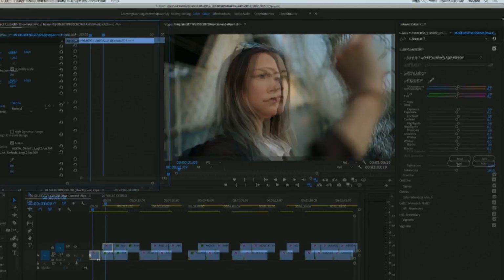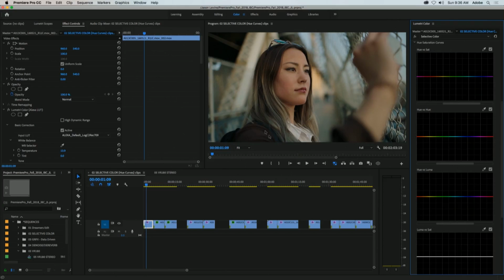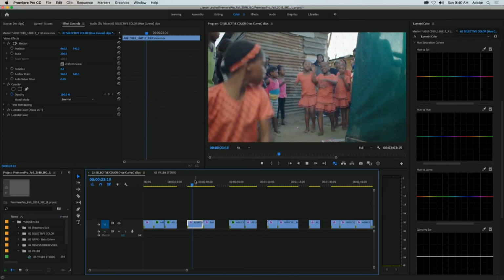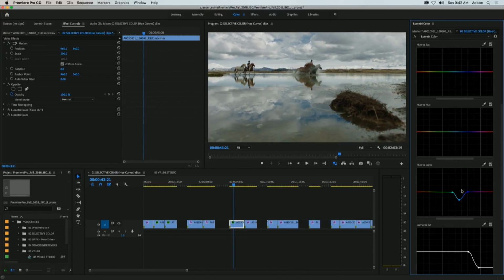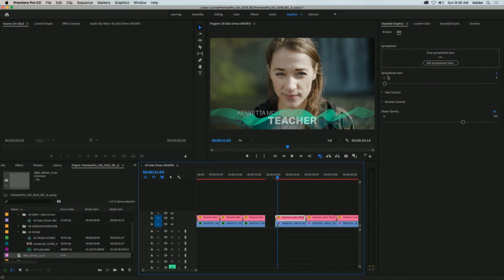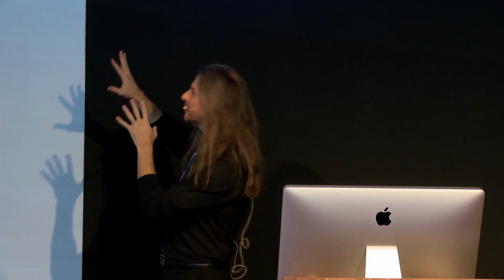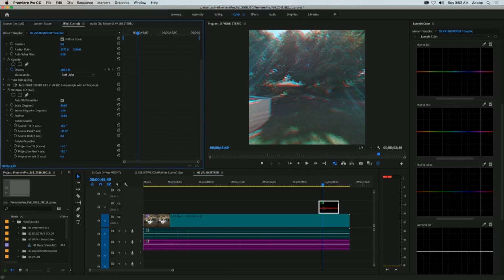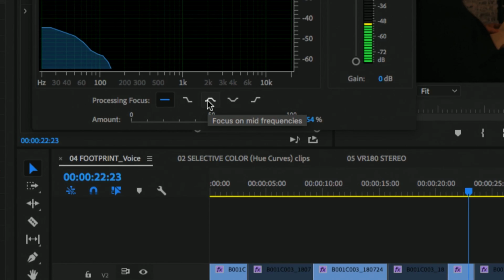Premiere Pro, the Must-Have NLE (IBC 2018) | Adobe Creative Cloud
In the Adobe booth at IBC Show 2018, Jason Levine show of new features - including Selective Color Grading and Intelligent Audio Cleanup - coming soon to Premiere Pro CC.